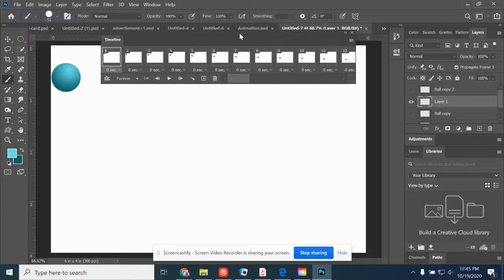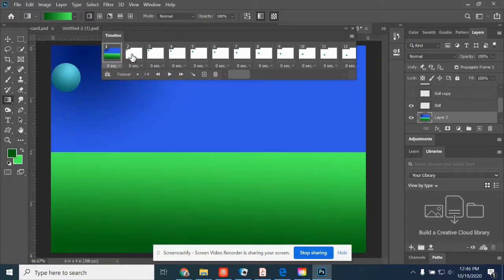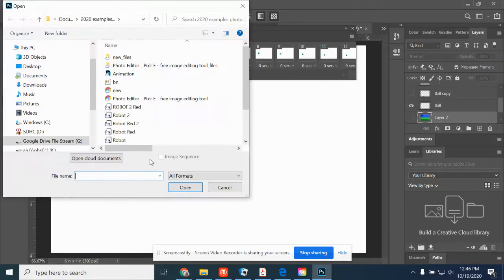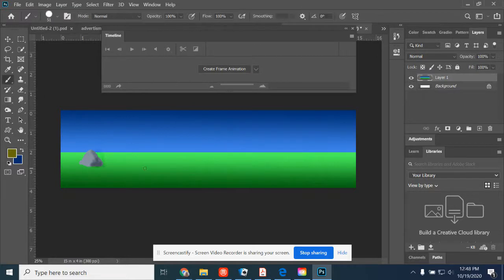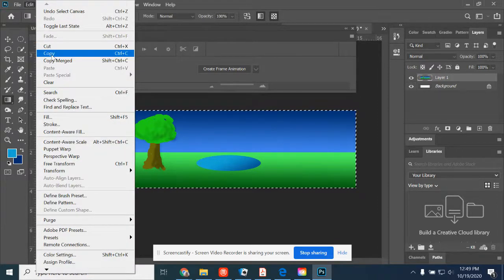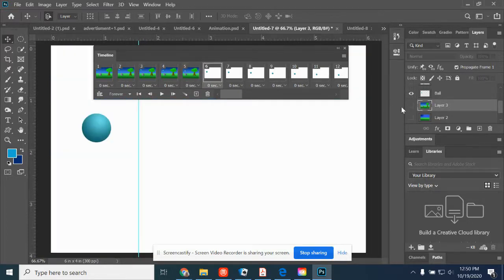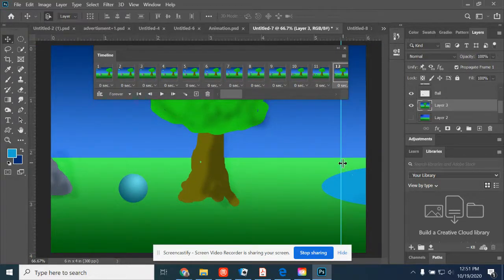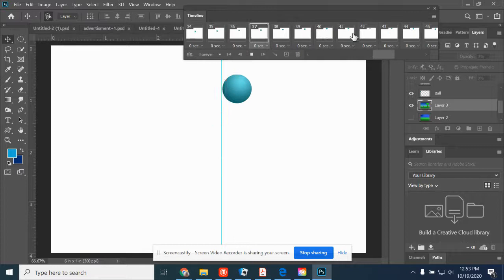Adding Background and Moving background into an animation on Photoshop